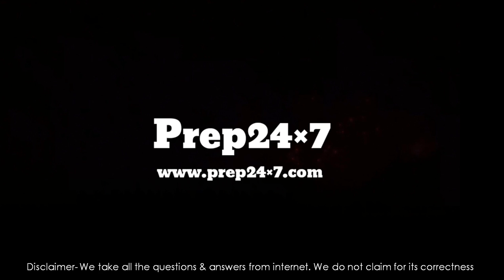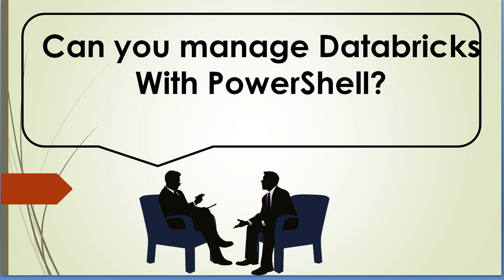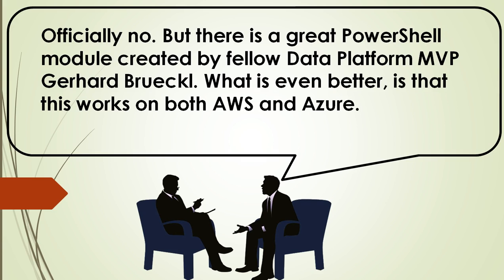Can you manage Databricks With PowerShell